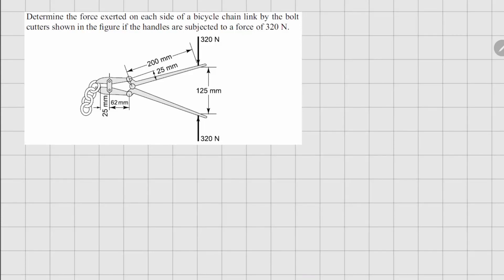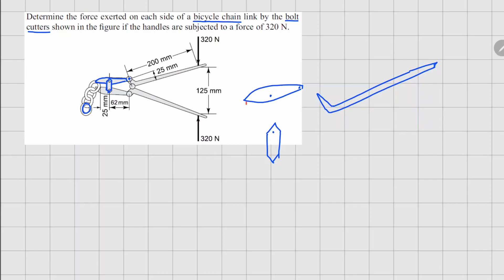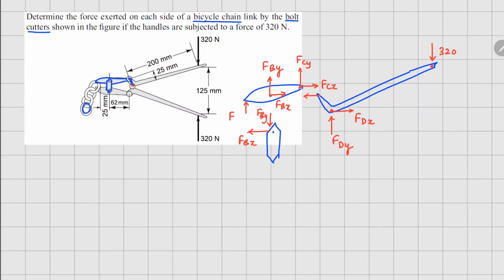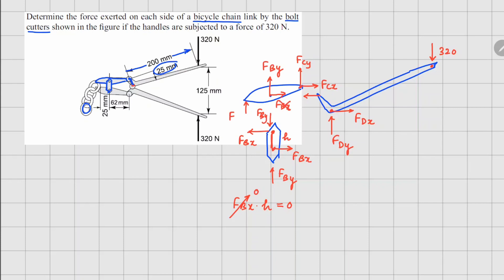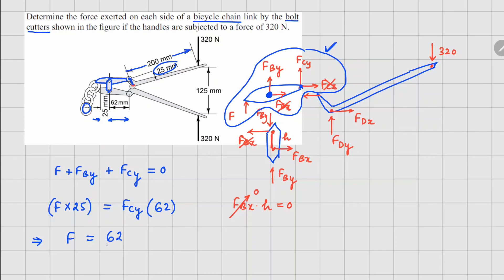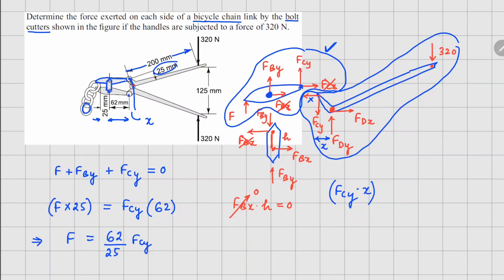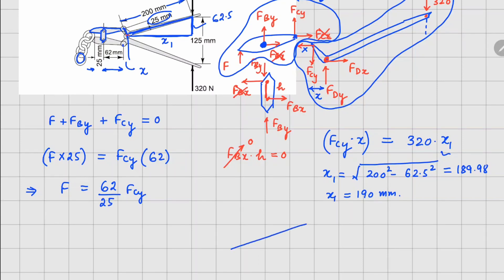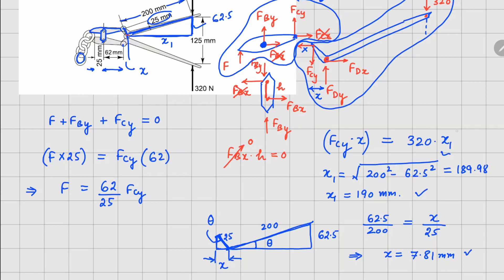Problem 1.38 | Fundamental Principles of Mechanics | Mechanics of Solids | Crandall, Dahl, Lardner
Determine the force exerted on each side of a bicycle chain link by the bolt cutters shown in the figure if the handles are subjected to a force of 320 N.